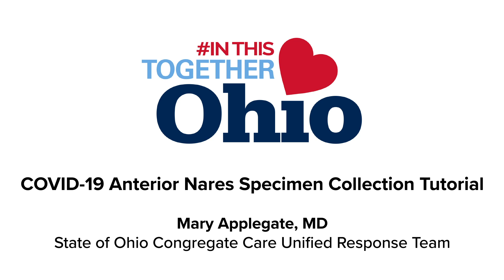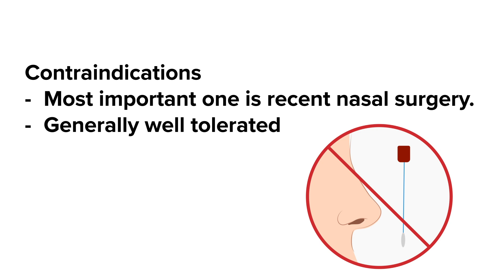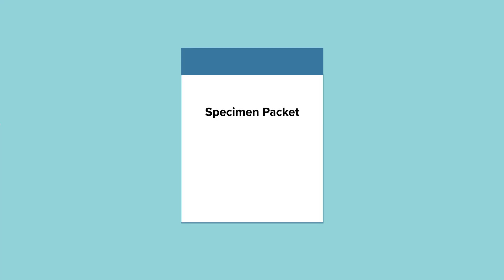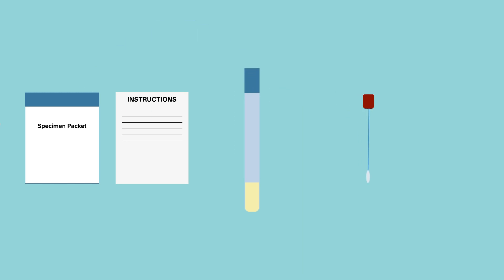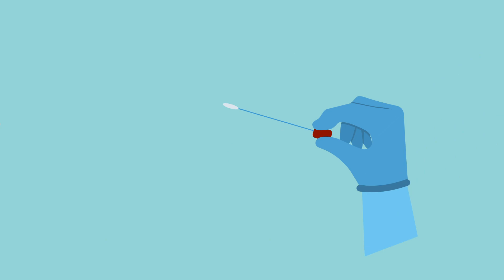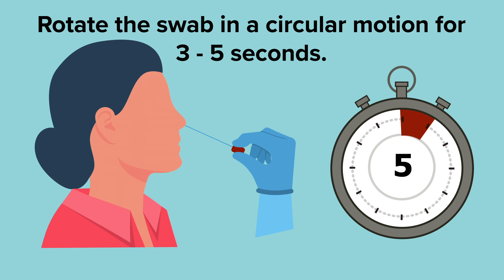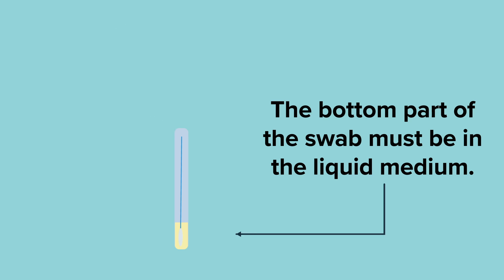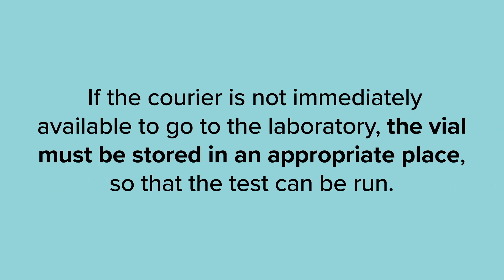SEE DESCRIPTION FOR UPDATED TUTORIAL | COVID-19 Anterior Nares Specimen Collection Tutorial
Please review the guidelines and checklist below before performing the specimen collection

In this video, Mary Applegate, MD of the State of Ohio Congregate Care Unified Response Team explains how to do the COVID-19 Anterior Nares Specimen Collection.